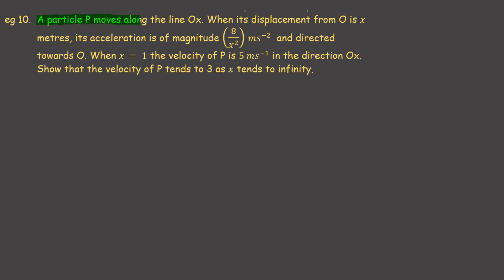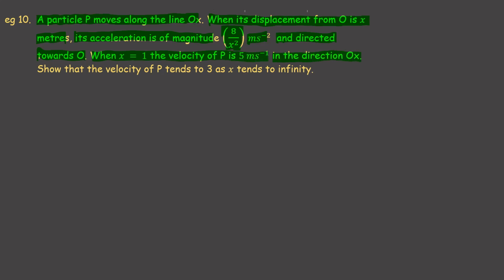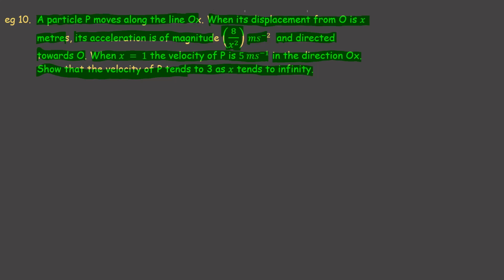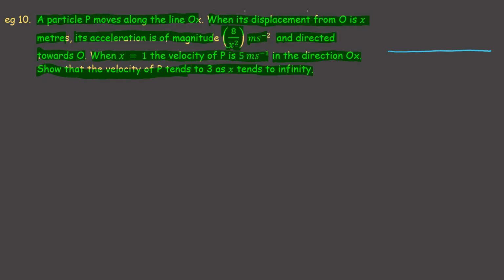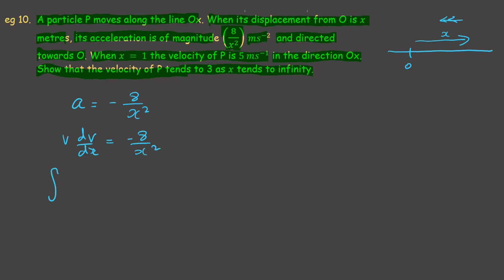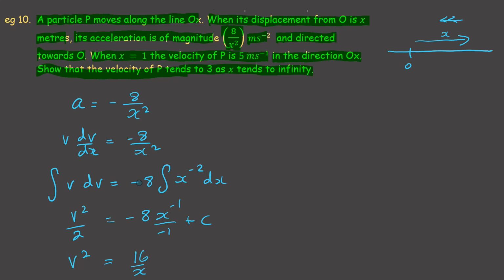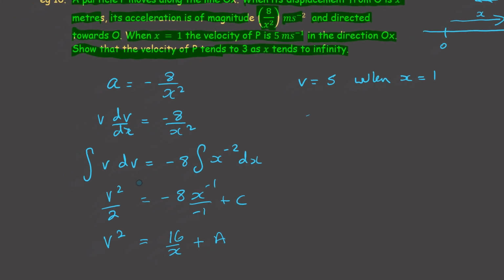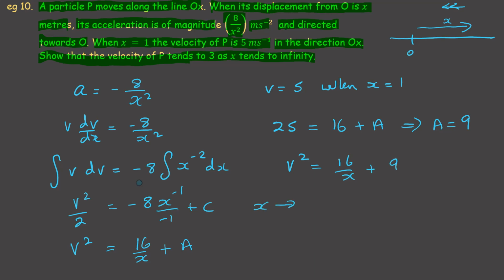Ch 11 Modelling Motion Example 10